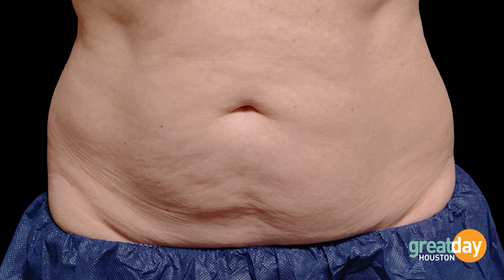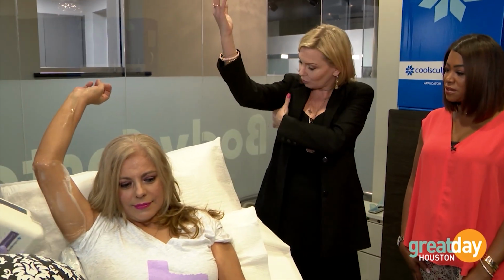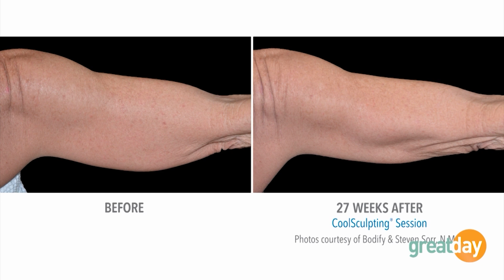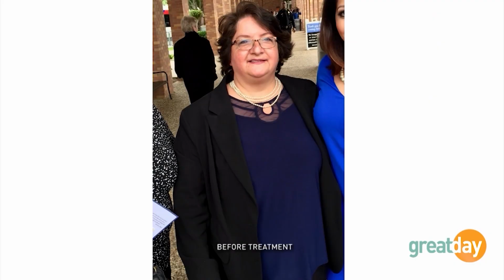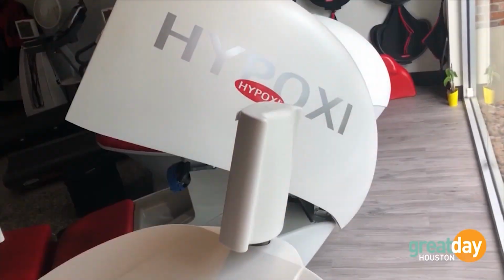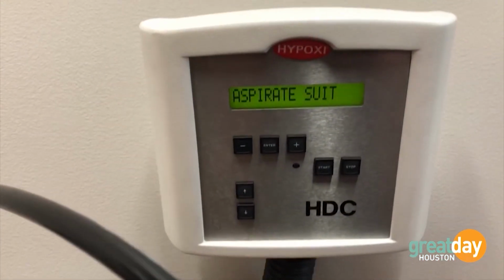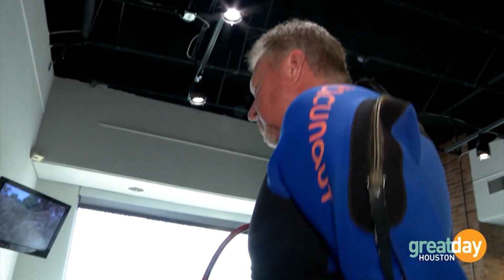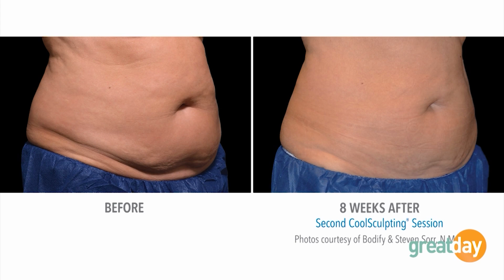Renew Body Contouring on Great Day Houston